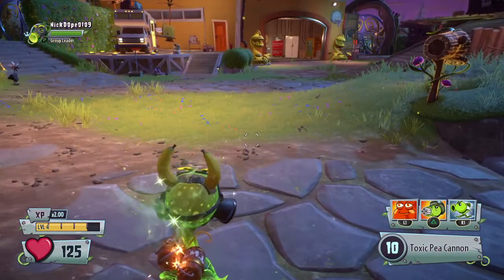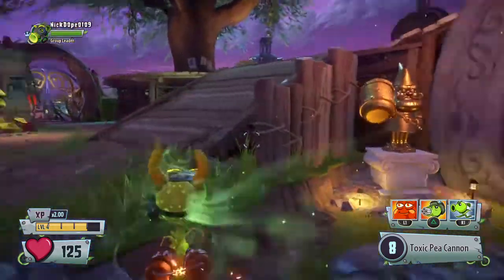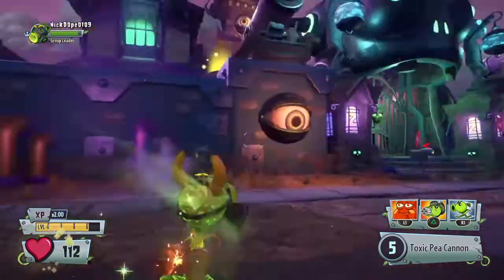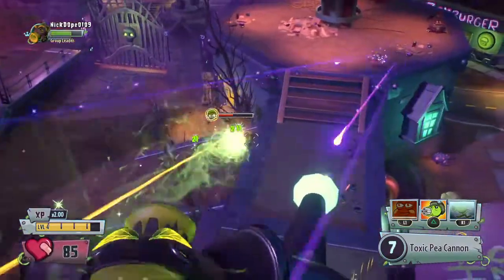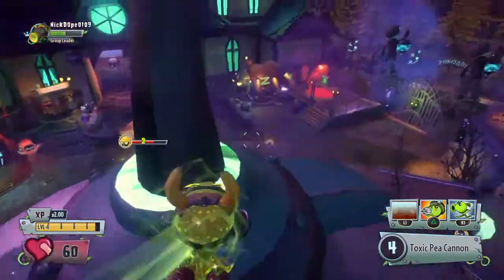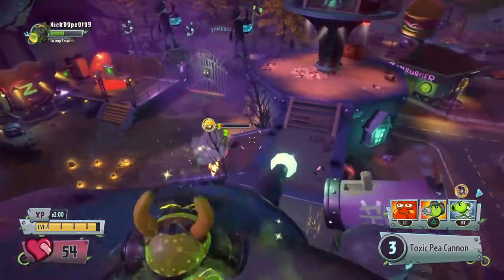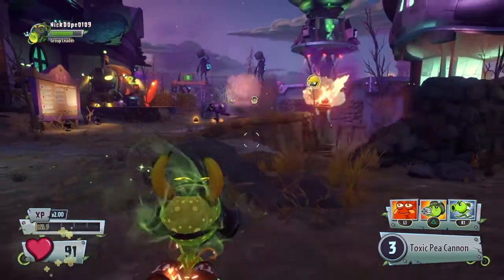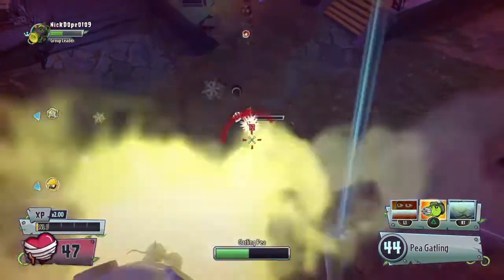How to complete the quest Yeti beard in Plants vs Zombies GW2!